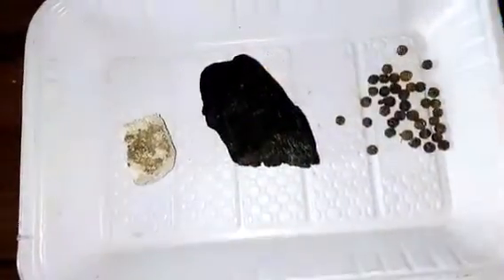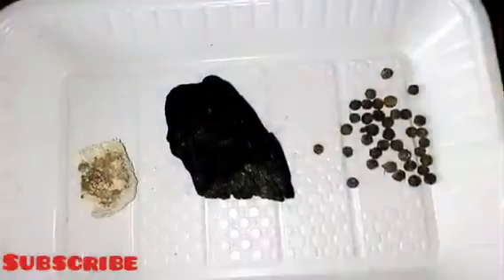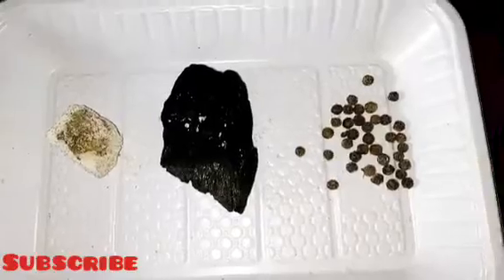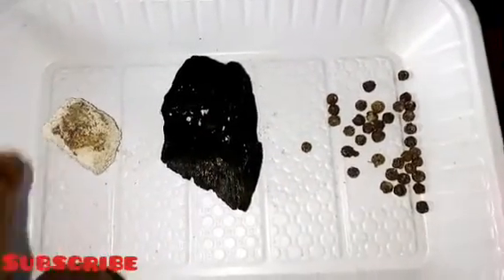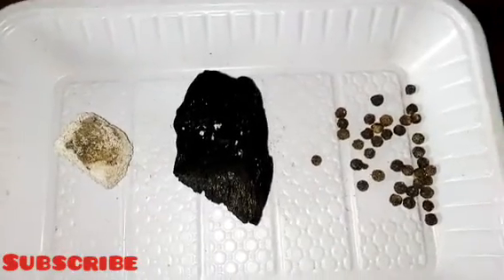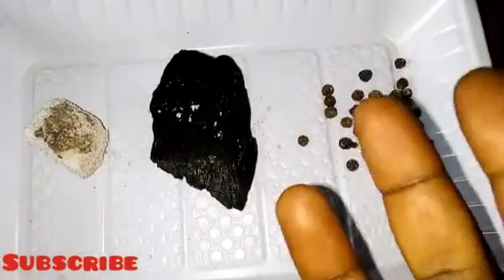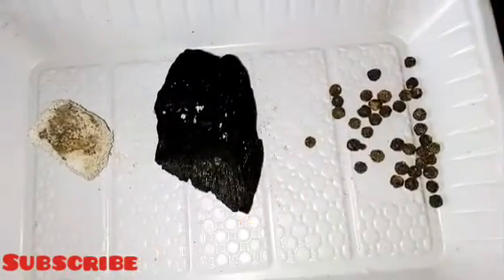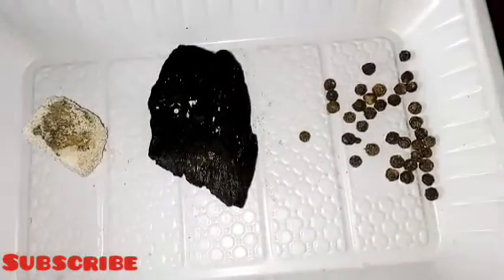How to make and use Spiritual black salt to stop evil